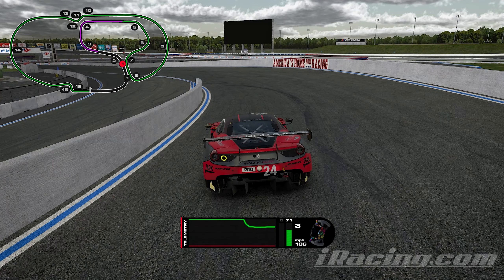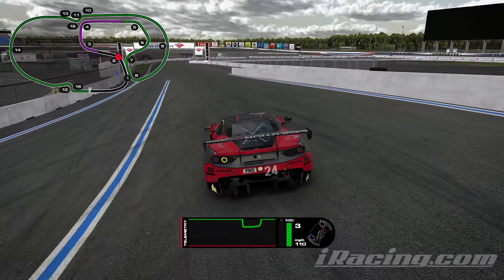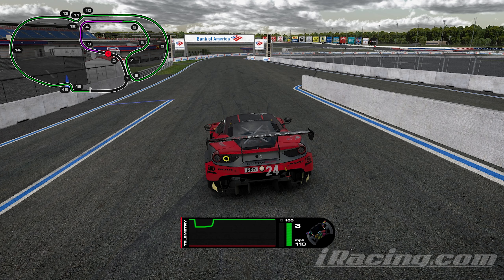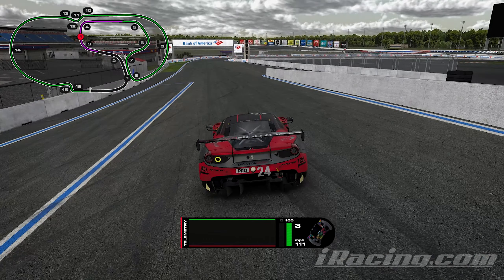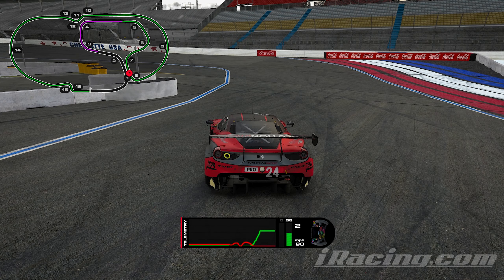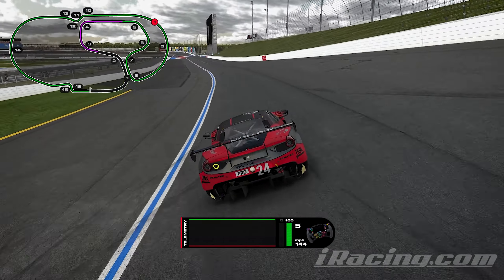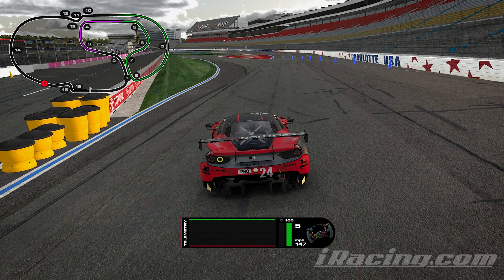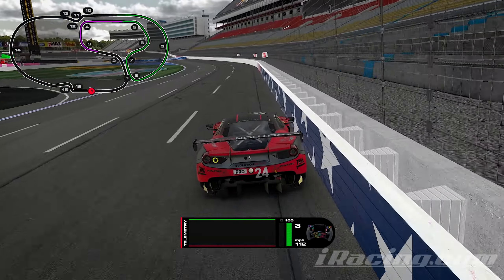Charlotte - Roval | In Depth Track Guide | iRacing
• If you want to support me and grow the community, here are some options to show your support!